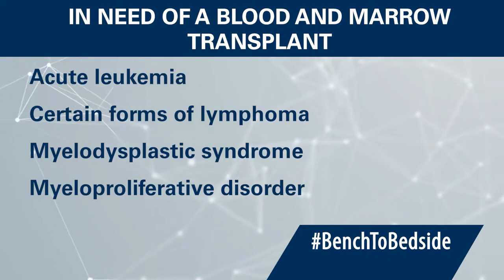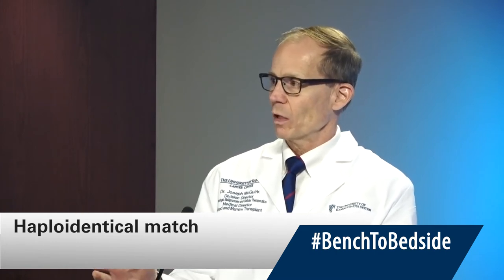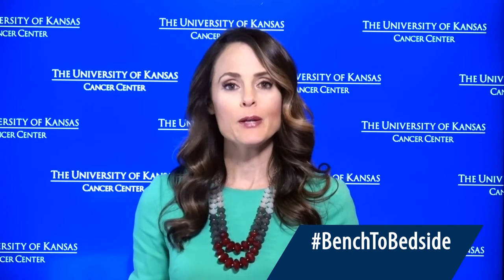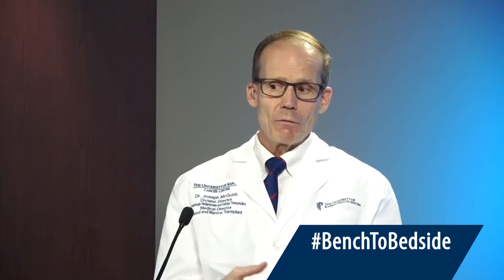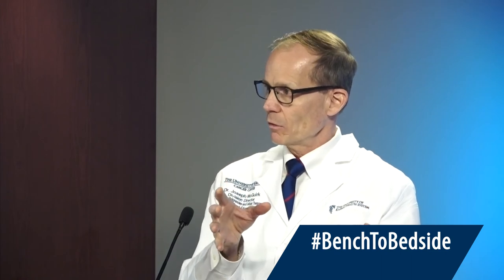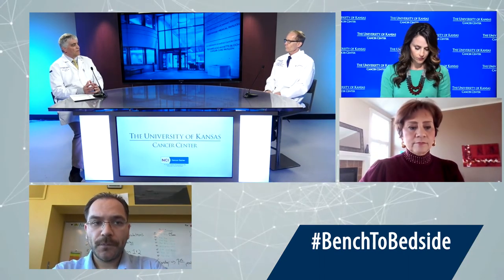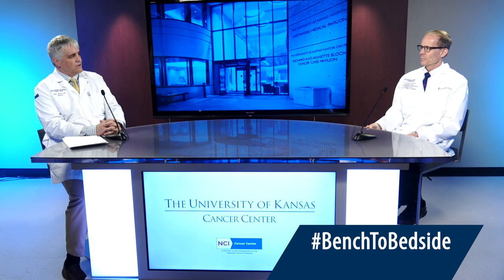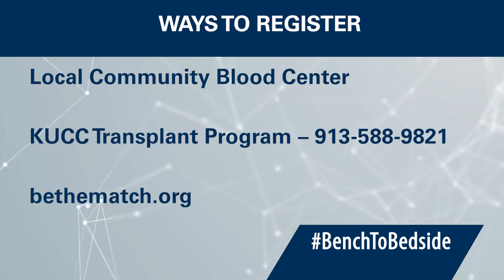BenchToBedside S8E15: Blood and Bone Marrow Stem Cell Transplants: Closing the Donor Gap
When a person in need of a blood marrow transplant can’t find a perfect match donor, there is still hope. To increase the likelihood of finding every person who needs a transplant a match, diversity in the donor database is critical. Tune in to learn more about alternative donor options and the need for more donor diversity.